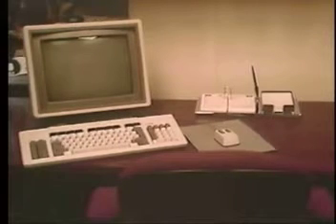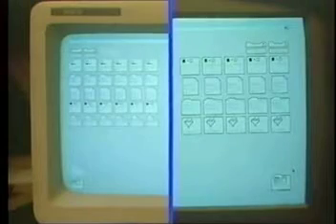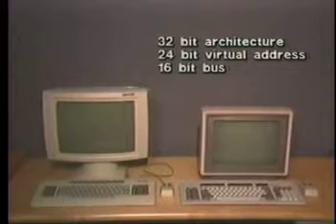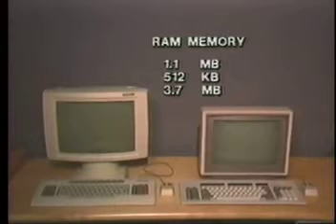Xerox 6085 PCS Workstation (instructional video from 1985)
Xerox 6085 PCS (Professional Computer System) instructional video from 1985.